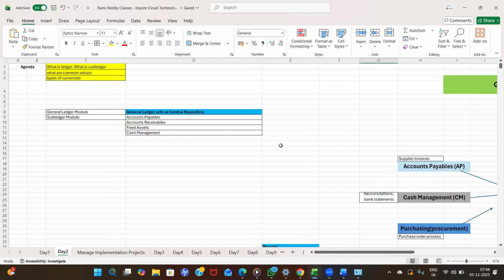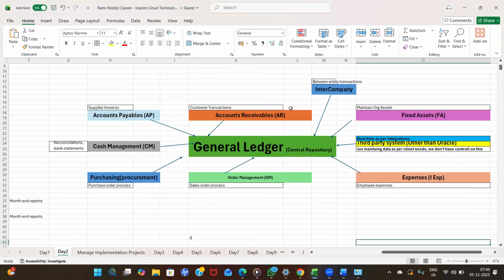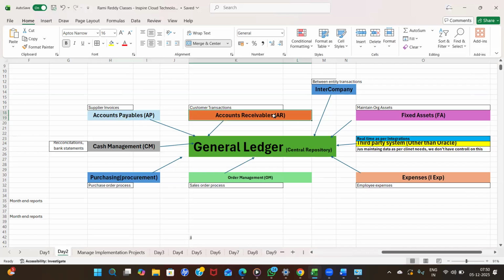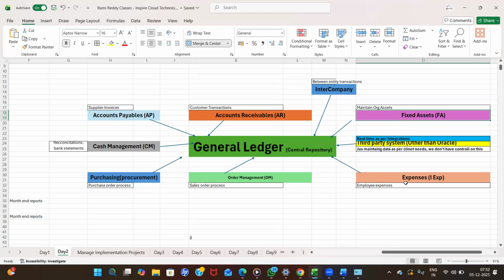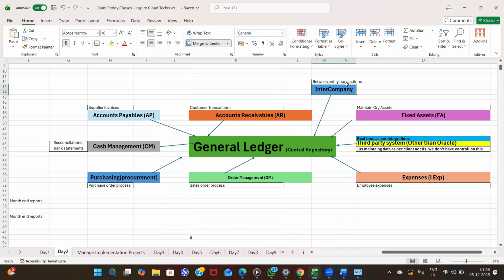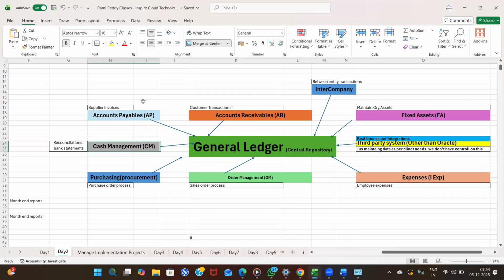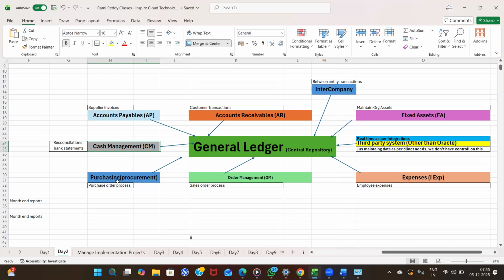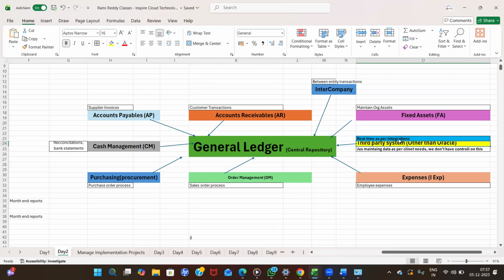High level flow of Finance modules integrated with GL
High level flow of Finance module integrated with GL